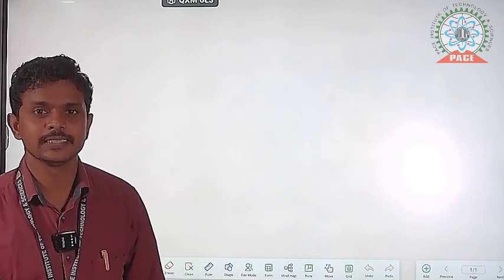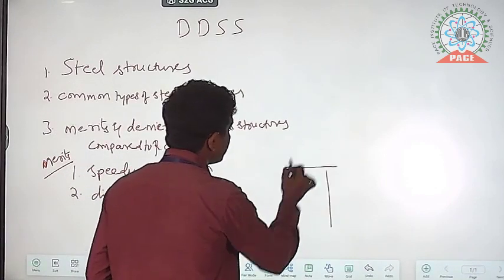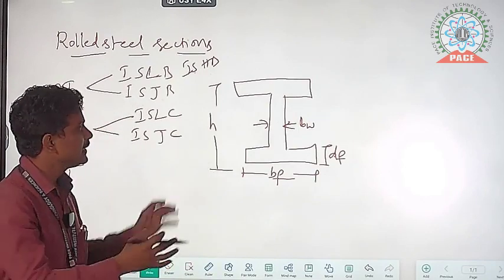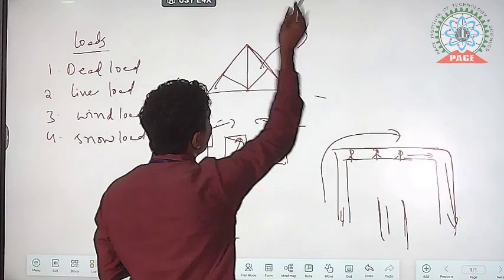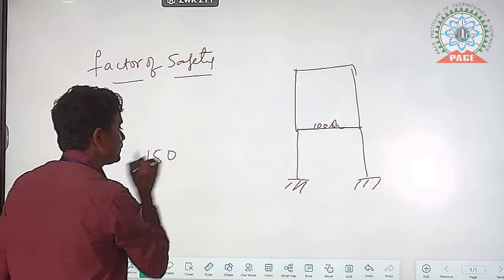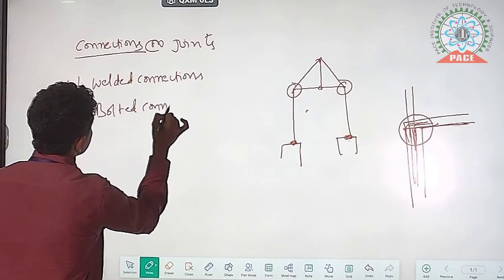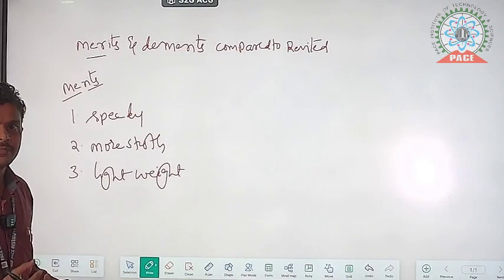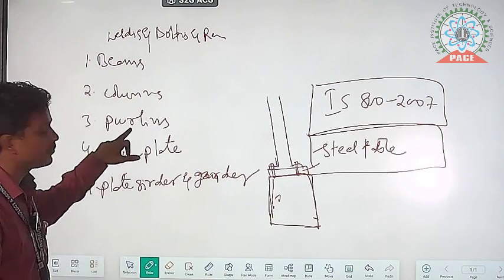Design and Drawing of Steel Structures - Introduction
Introduction
Types of Steel Structures
Merits and Demerits